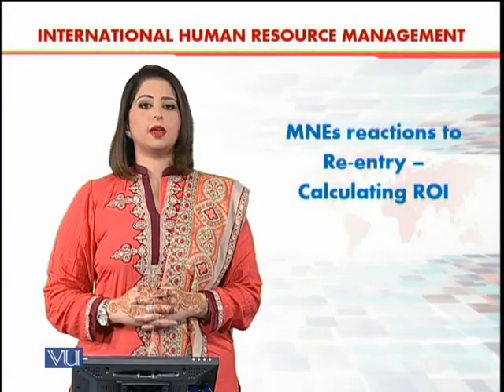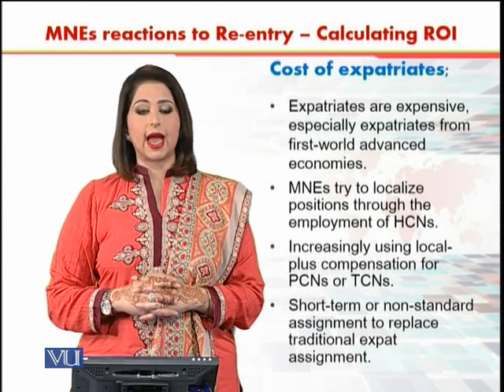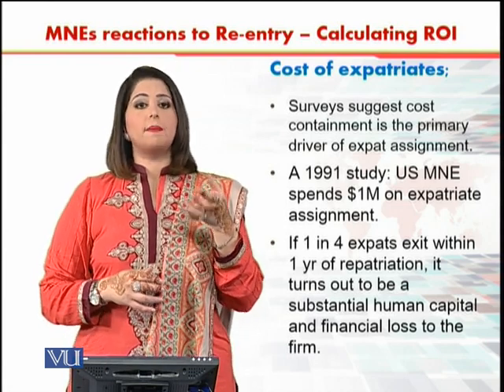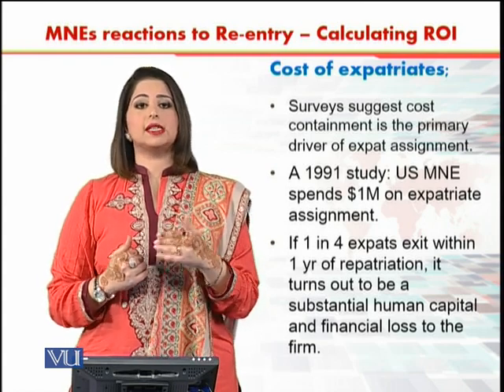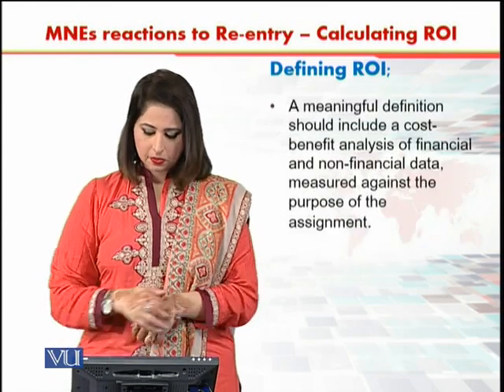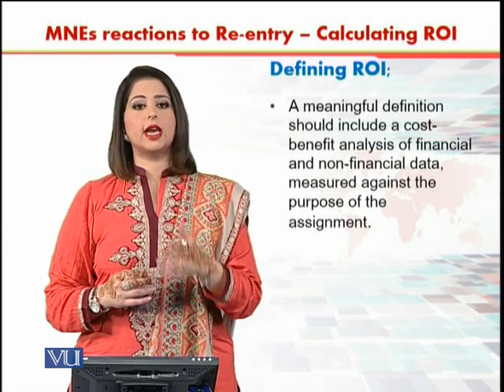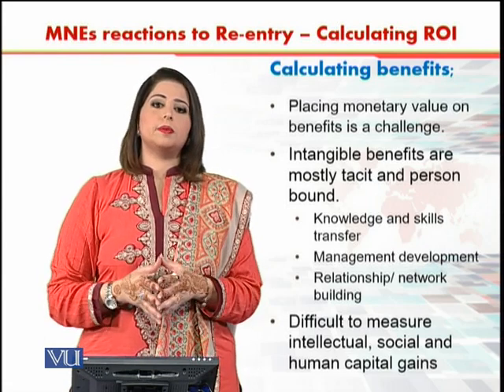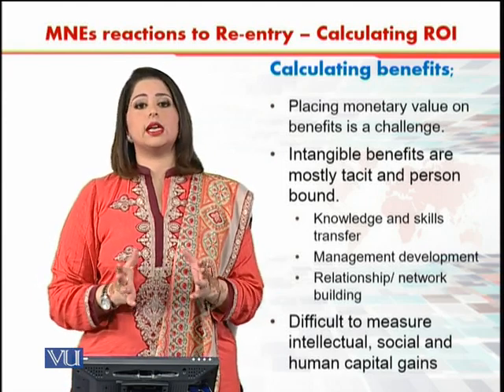MNEs Reaction to Re-Entry - Calculation | International Human Resource Management | HRM630_Topic110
Topic - 110 MNEs Reaction to Re-Entry - Calculation